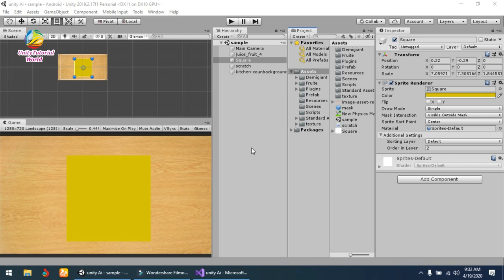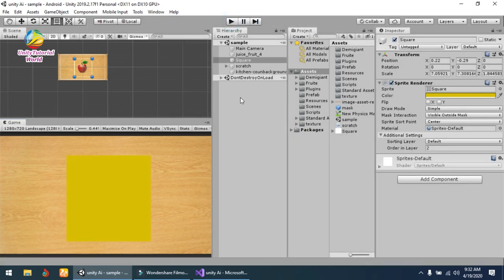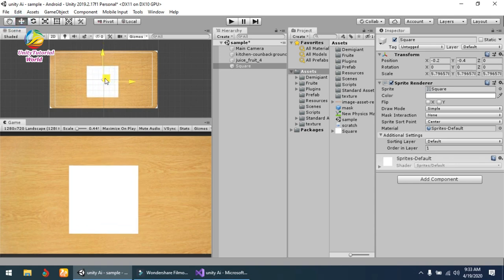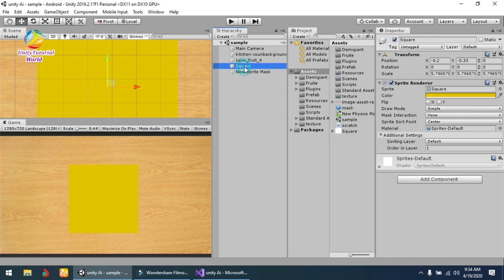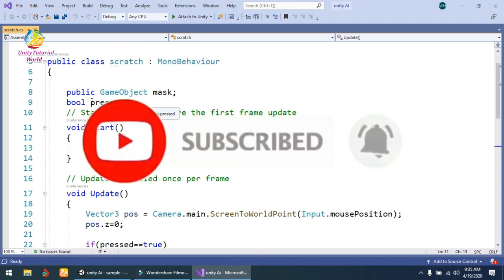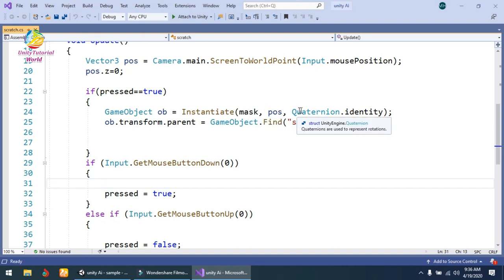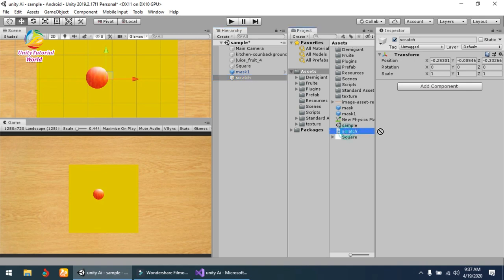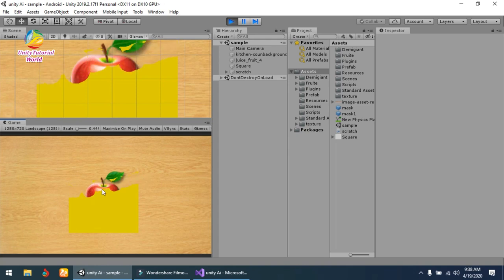How to Instantiate UI Mask with Finger in Unity | UNITY SPRITE MASK TUTORIAL - EASY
In this video i will show you how to Instantiate Mask in unity with mouse or finger drag in unity